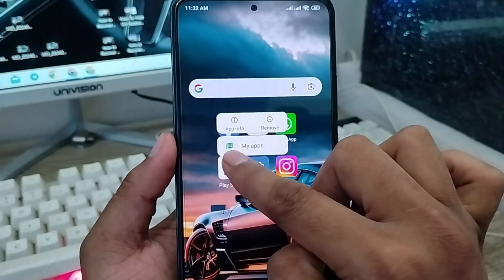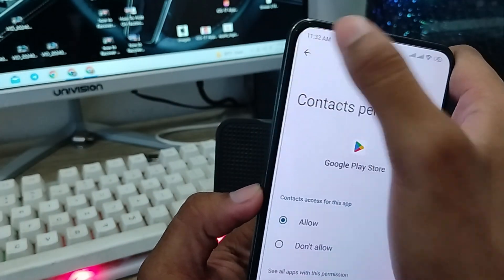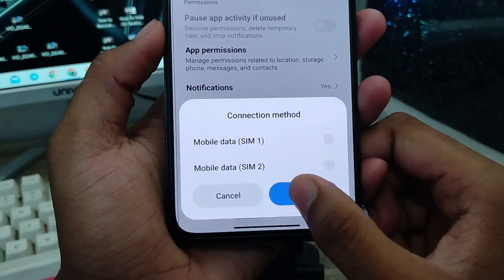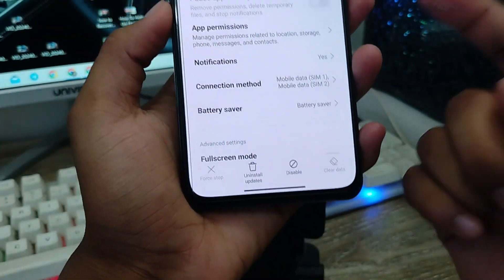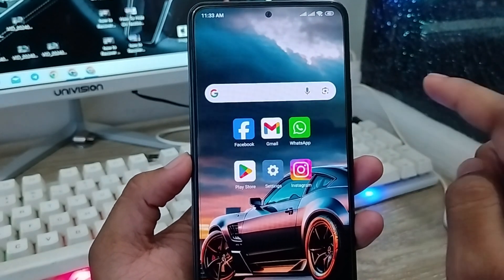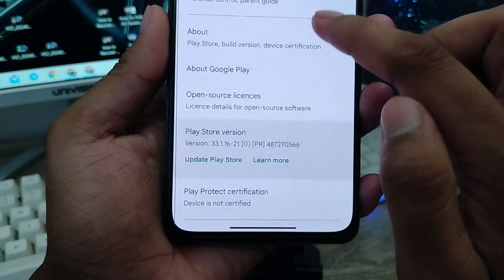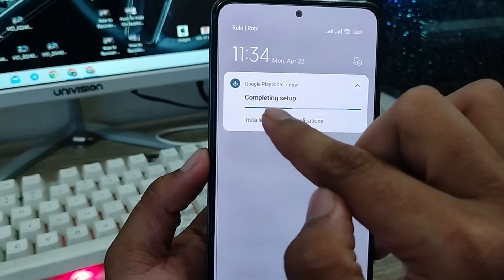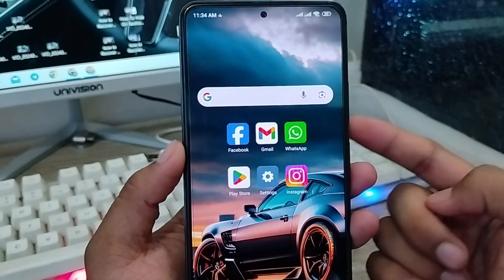How To Fix Google Play Store Try Again Problem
Do you want to solve your Google Play Store Try Again Problem on your any android device? or IF you want to fix your Google Play Store Try Again error on your any smart phone. Then this video for you, In this video, I am going to show you how you can easily resolve your Play Store Try Again Problem or Try Again error on your Google Play Store on android.

Google Play Store Try Again error Fix